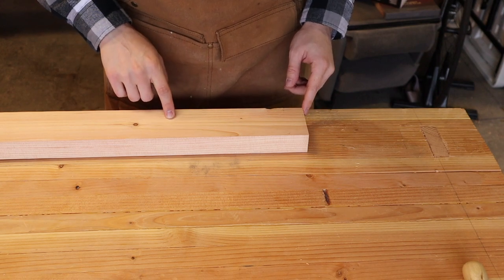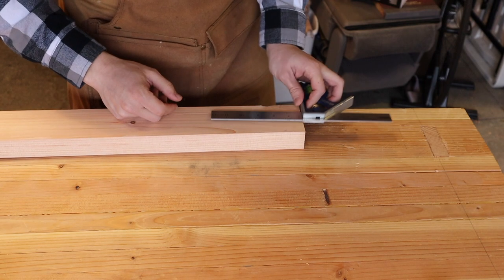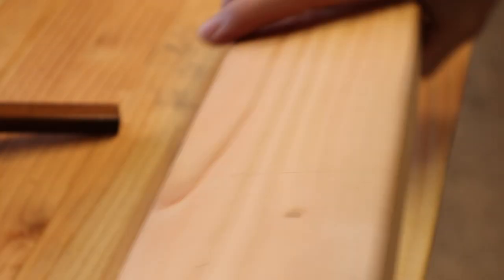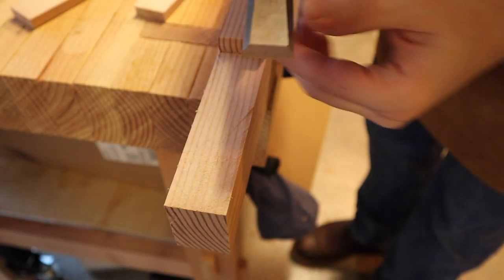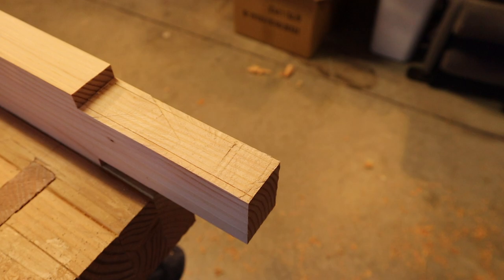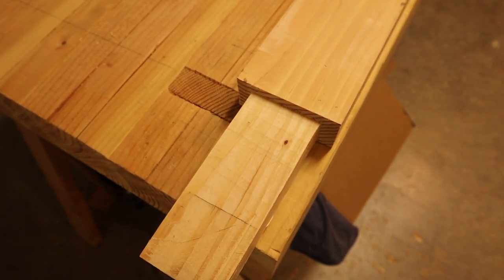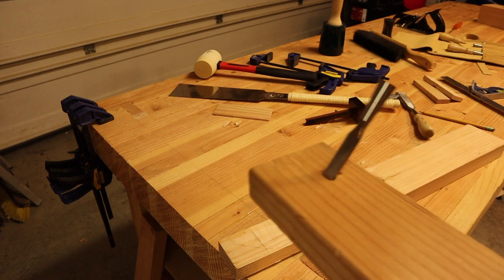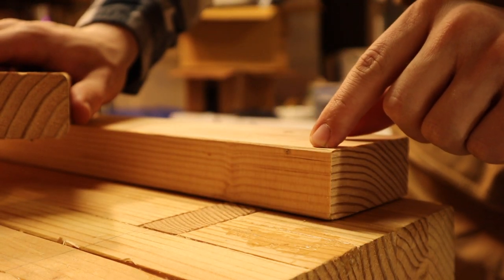Cutting a Tenon by Hand | How To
How to cut a tenon by hand. Part 2 of a 3 part series.

There are really only two steps to cutting a tenon but there are a few methods for each step.
1. Cut the shoulders
    - Cut with two lateral cuts (Method used in video)
    - Cut a series of parallel cuts and knock out with chisel (better with a table saw)
2. Tune the tenon
    - Use a chisel (Hard)
    - Use a shoulder/rebate plane
    - Use a poor man’s router plane (Method used in Video)

If you’re tuning your tenon without actively dry fitting or measuring to dimension, be careful not to over tune because it will leave your tenon small. I ran into this problem on my work bench and there are solutions but none are better than getting it right the first time.

Josh
Northwest Craftsman

Beaver Brush
Canvas Apron
Irwin Quick Grips
Japanese Pull Saw
Leather Strop
Machinist Square
Marking Gauge
Stanley Sweetheart Chisels
Stanley 78 Rabbet Plane
Ultra Sharp Diamond Sharpening Kit

Audio Credits:
    Montauk by Dressers (Licensed by Soundstripe)